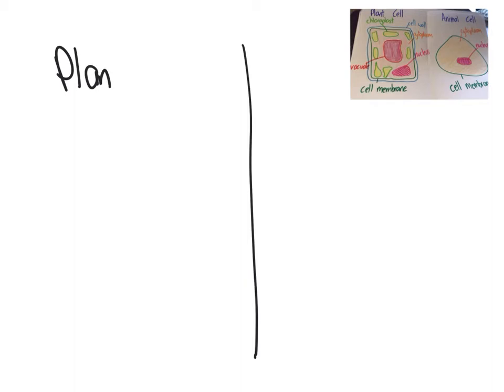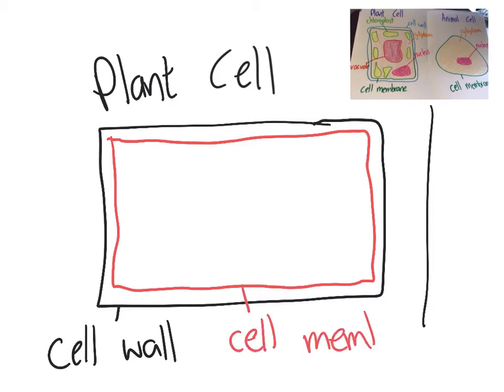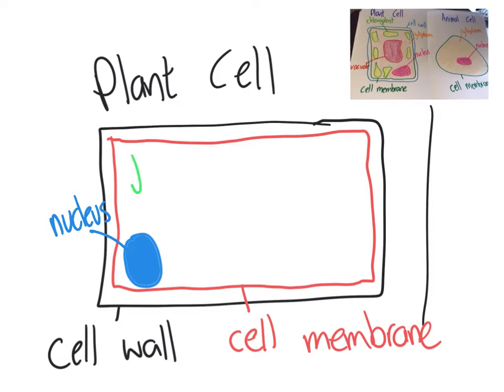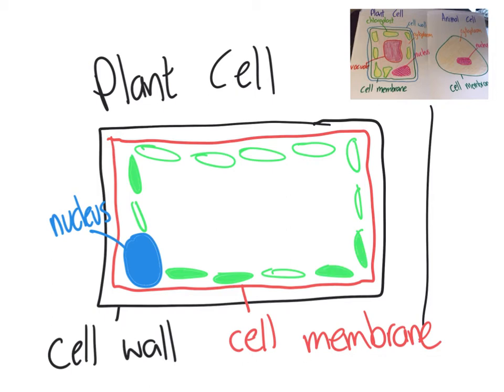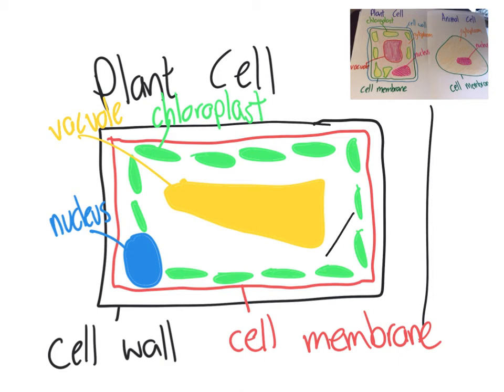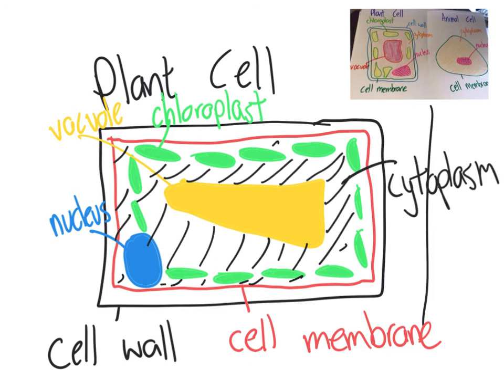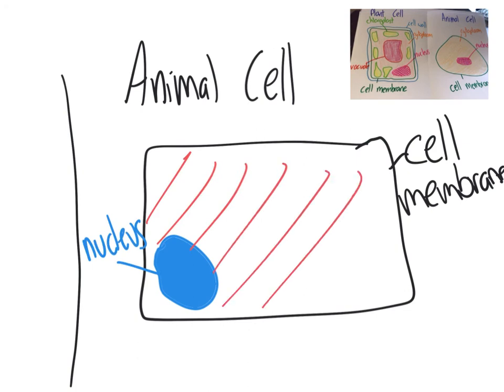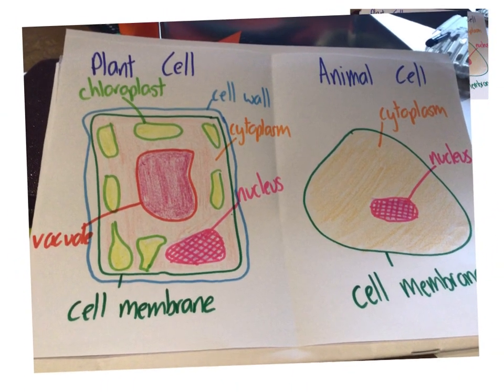Photosynthesis Intro 10B3